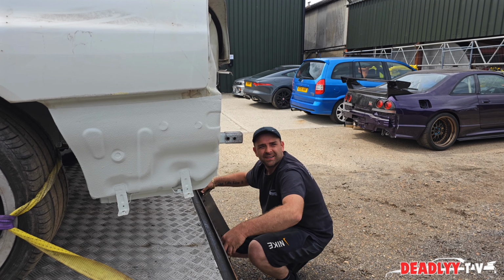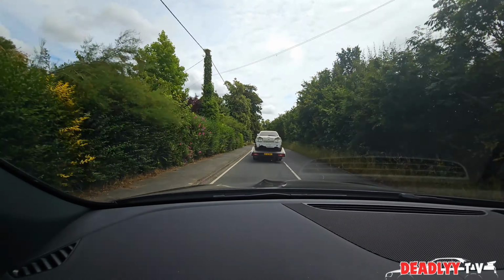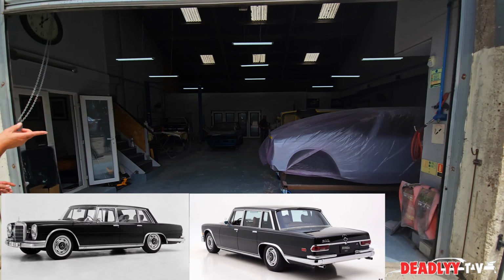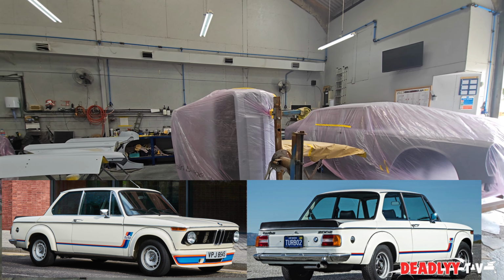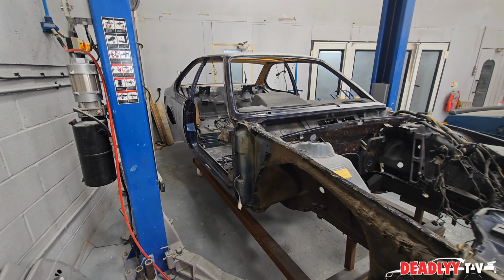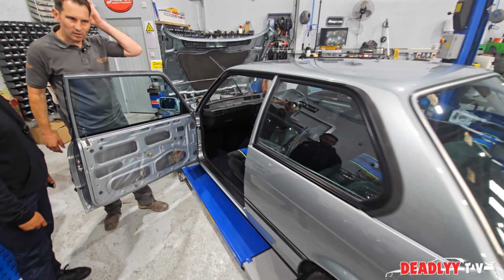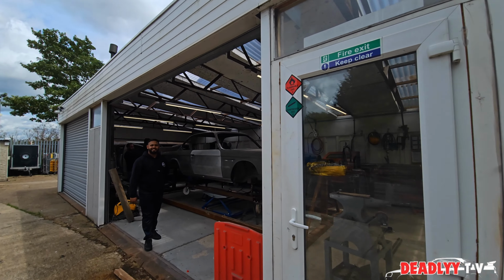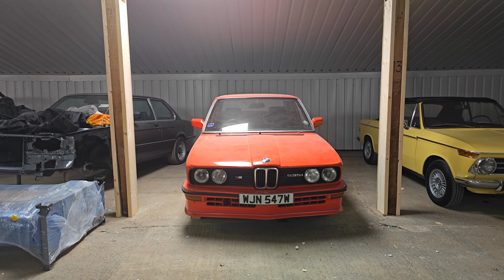BUILDING OUR DREAM SKYLINE R34 GTR! EPISODE 2: PAINT SHOP AND DROP-OFF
Join Gobbee and Ricky as they visit RK Tuning in Southend to check out the R34 GTR, which is finally ready for paint! Glen from GS Automotive will handle the transport, taking the car over to Mick's shop at Pristine Classic Cars. Watch as the car gets prepped for its fresh paint job, and enjoy an exclusive tour of Pristine Classic Cars. Don't miss this exciting behind-the-scenes look at the journey of the iconic R34 GTR!

Shout-Outs:
RK Tuning: Huge thanks for your expertise and guidance!
Jhaat engineering: Amazing bodywork and painting of the undersell
Adams.jdm: Sourcing the shell.
Pretty bandit: outta time: for the amazing background music
Preston Classic Cars: For the tour and painting the r34
GSautomotive: Glen: for the transport